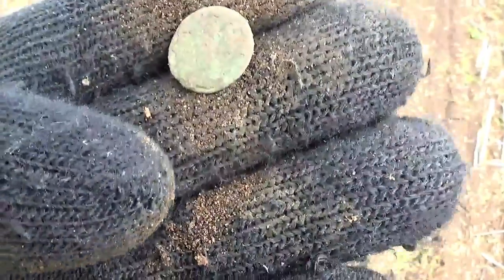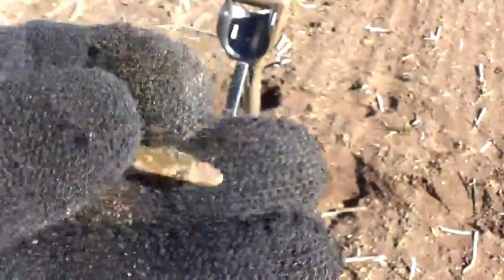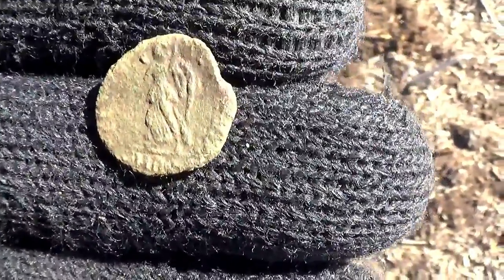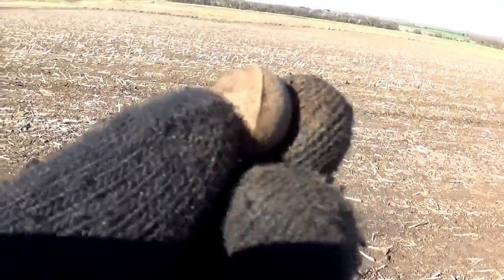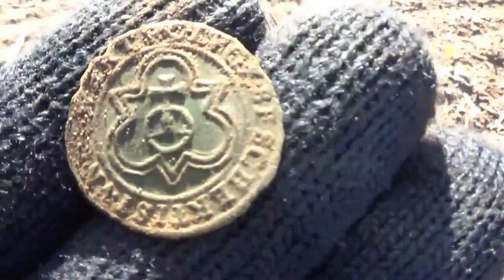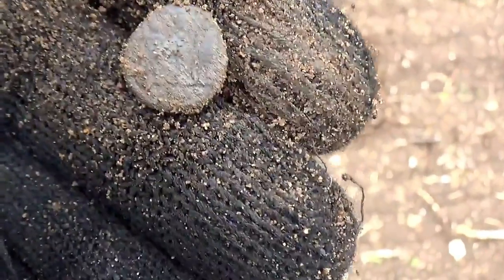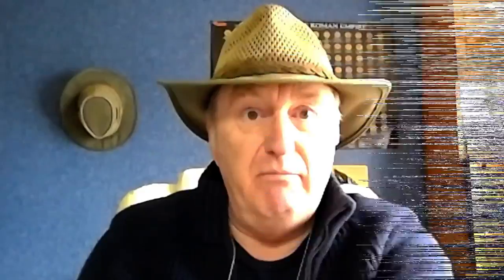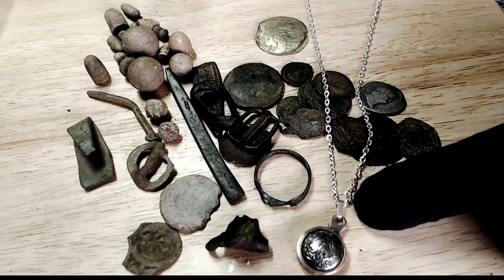Unexpected AWESOME hunt with EPIC roman treasure - metal detecting UK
Metal detecting for roman silver on this lovely sandy soil. But I didn't expect this to happen.

✅ ALL my equipment, tools, cameras, videos, lighting, coin folding tools, etc

3). Other videos you might enjoy.

The giveaway is run and organised by Stephen AKA The Man With The Hat, and there's no fee for entering, and there's no other financial obligation.
You may enter as many video giveaways as you wish, but only once per video with the hashtag coinringgiveaway, any other variation of this hashtag will not be counted. Multiple entries will also be discounted.
The ring shown on the screen may not be the one being given away, unless specified.
The coin ring giveaway will only take place on that video once the number of correct hashtags reached 100 entries. If the following coin ring giveaway video is published before the entires reach 100, the giveaway will end on that previous video and start again with the new one.
Only ONE coin ring giveaway video will run at one time.
Once the winner has been selected on screen, it is their responsibility to contact The Man With The Hat with their address to post it.